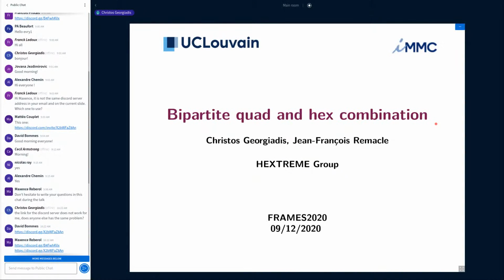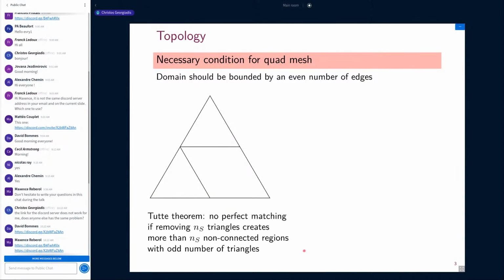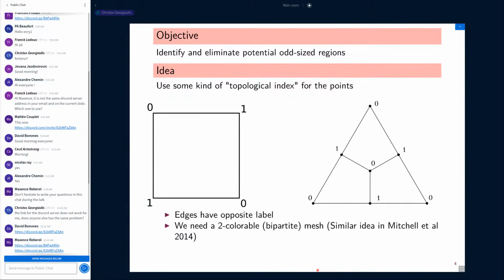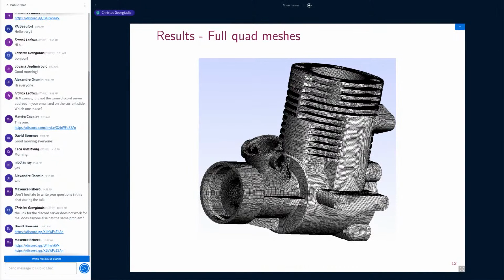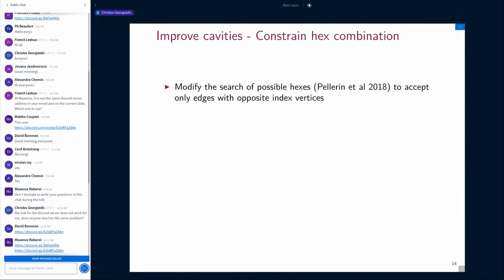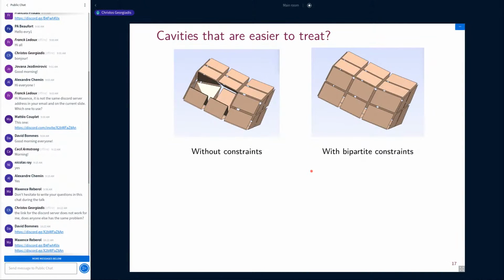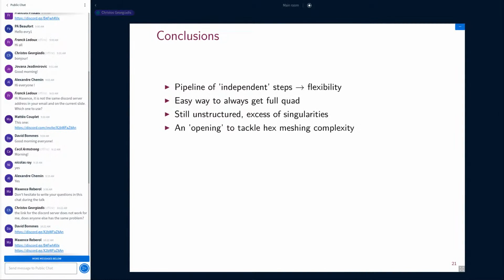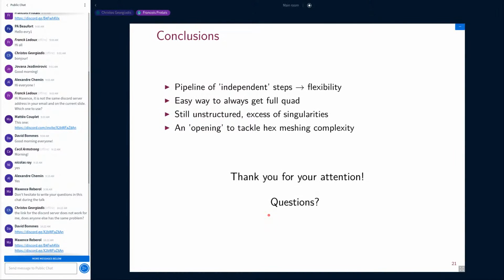Bipartite quad and hex combination, Christos Georgiadis